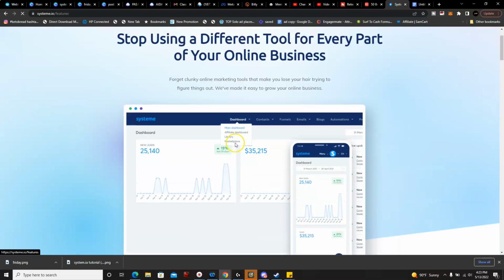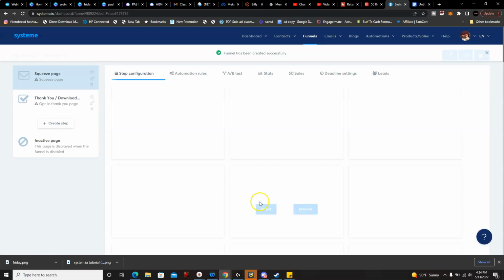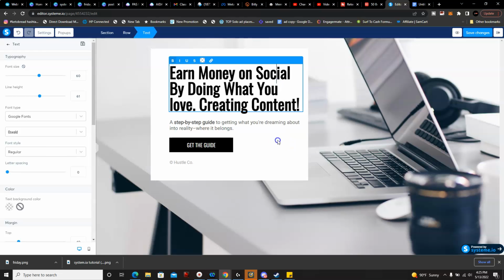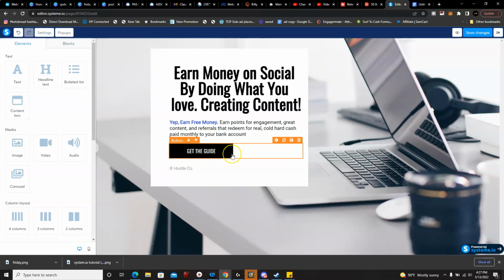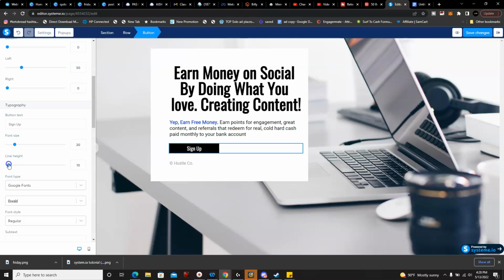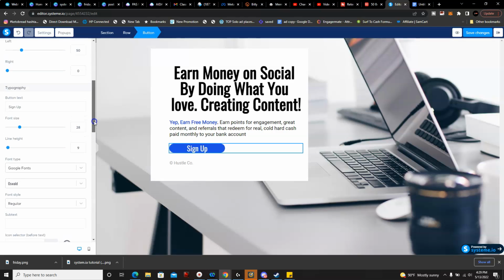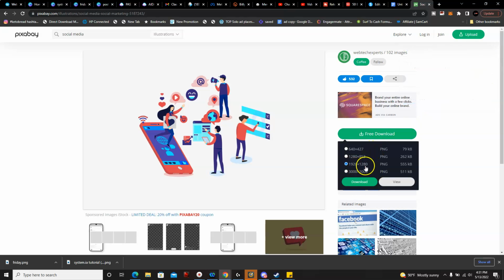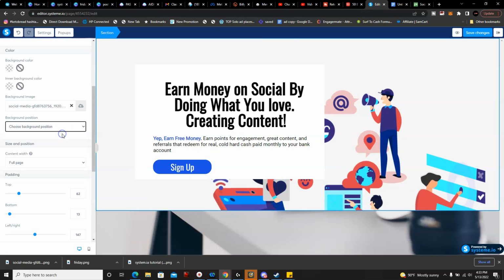systeme io landing page | the best landing page software 2022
The best landing page software 2022

You're probably using a bunch of different tools to run your online business, and that's creating a lot of wasted time and energy.

 It's tough to keep up with the latest trends in online marketing. You have to use different tools for email marketing, website building, sales funnels, and more.

System.io is an all-in-one platform that lets you do everything you need to run your business from one place. We've got templates for sales funnels, email campaigns, websites, and more so you can get started quickly and easily. Plus, our business automation features will save you time and energy so you can focus on what's important - growing your business.

system.io tutorial 2022
system.io review 2022
how to builde a free capture page in 2022
top free landing page builder 2022
the best free landing page builder 2022
system.io 2022
system.io email marketing 2022
system.io vs clickfunnels 2022
how to make money with systeme.io
the best clickfunnels alternatives 2022
systeme io landing page